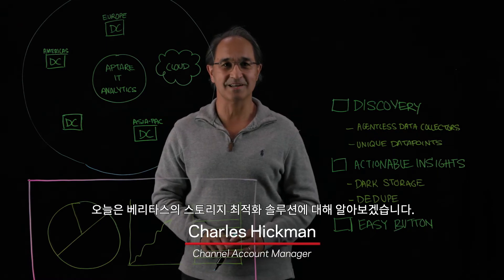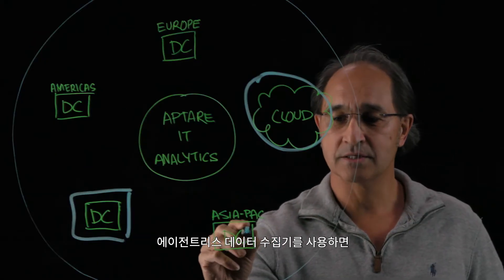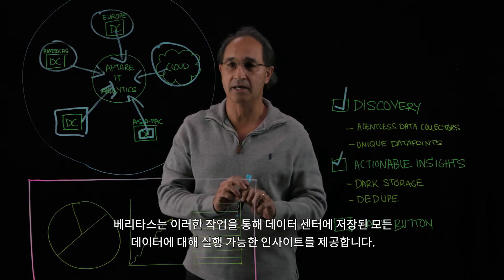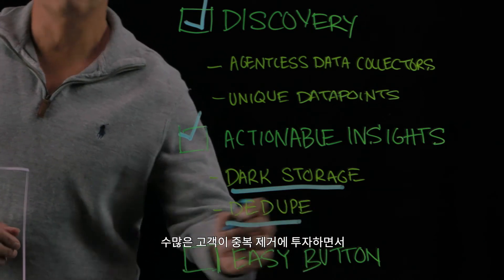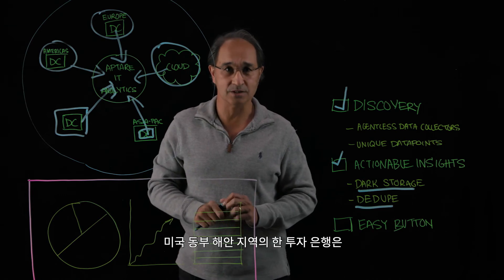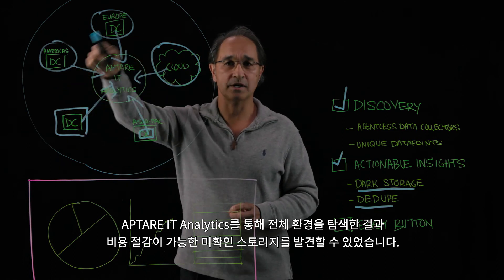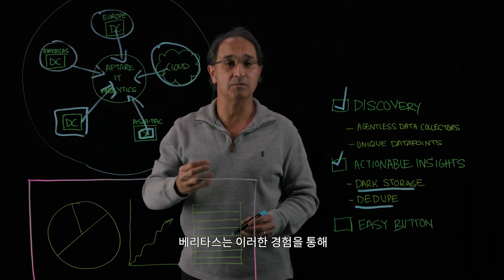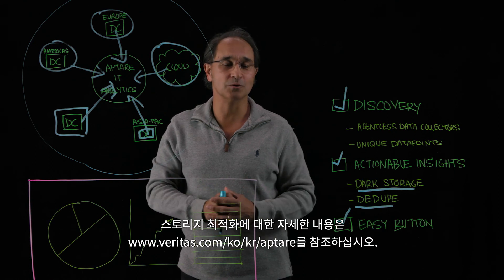APTARE IT Analytics를 통한 스토리지 최적화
APTARE를 통해 온프레미스 및 클라우드에서 에이전트리스 데이터 수집기를 사용하여 모든 데이터를 수집하고 확인하여 스토리지를 최적화하는 방법을 알아보세요.